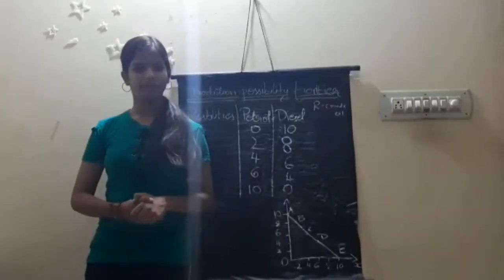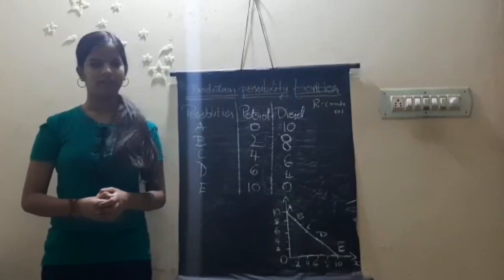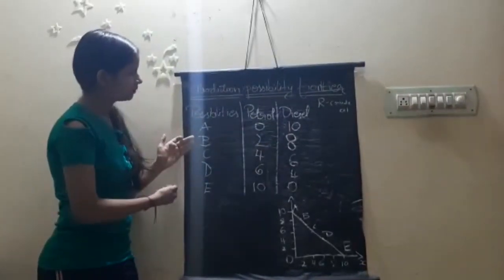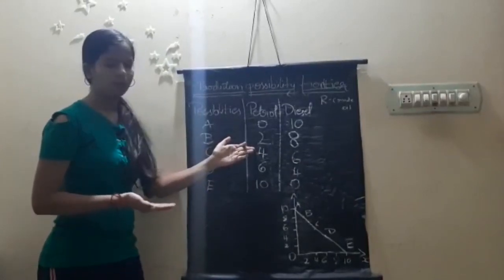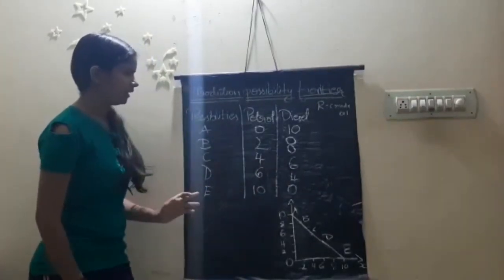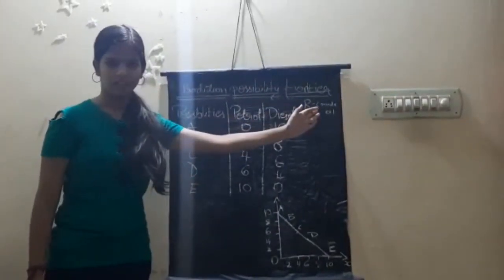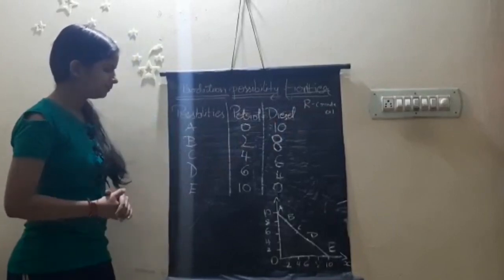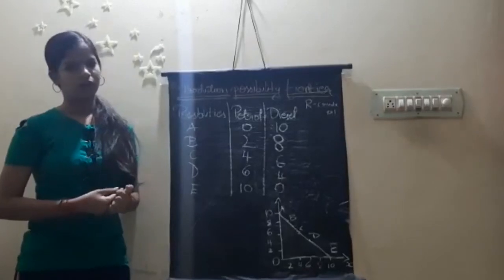Production Possibility Frontier